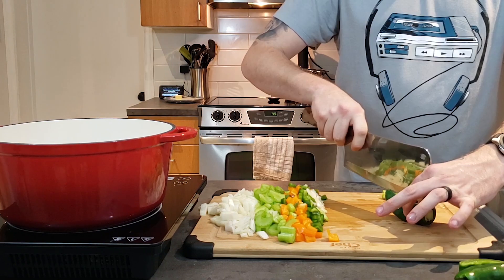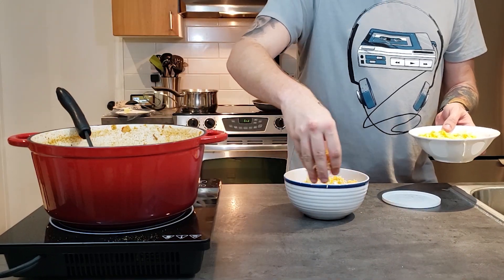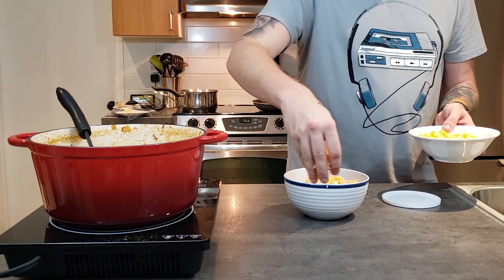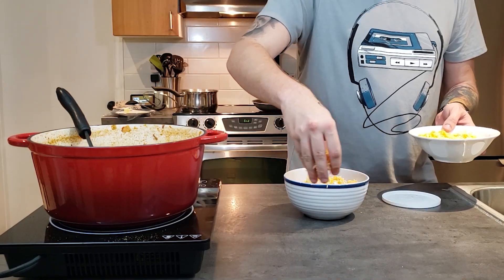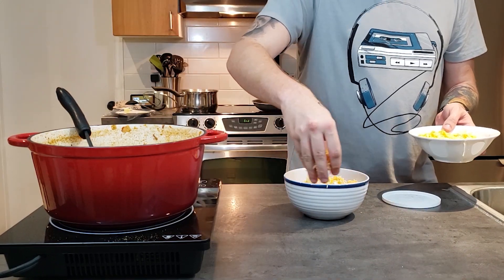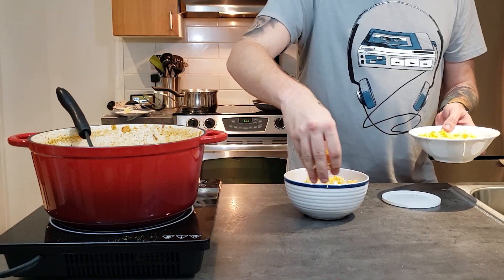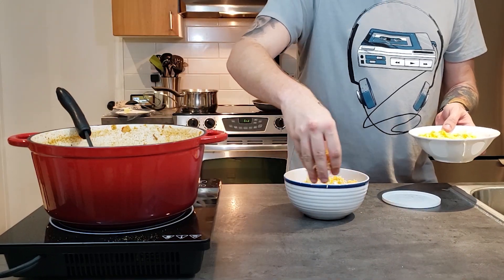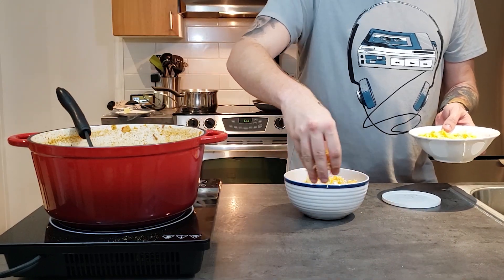How to make One pot KETO Chili - Jeff Also Cooks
Well it's official. I need to lose weight. DOWN 13 POUNDS SO FAR THOUGH!
This amazing KETO chili has been super helpful as its real tasty and filling! Won't bust your metrics!